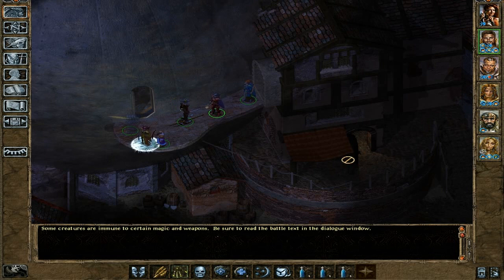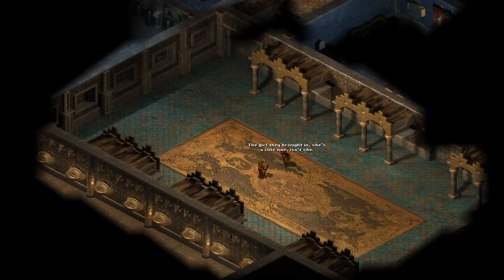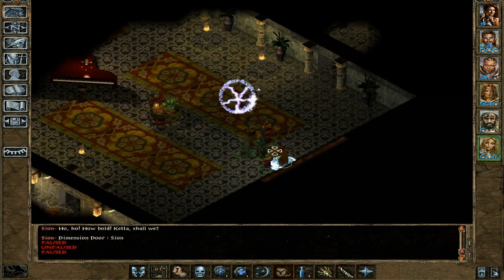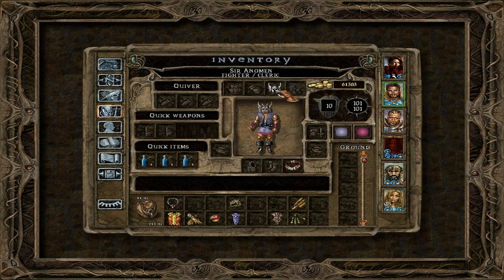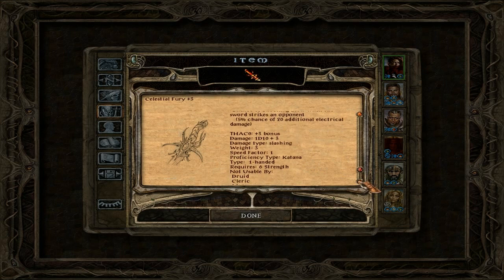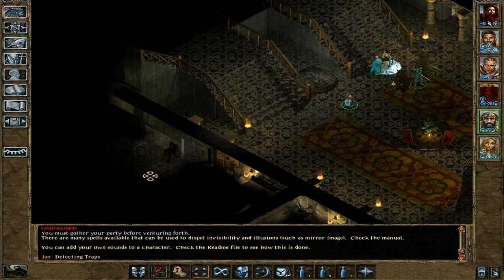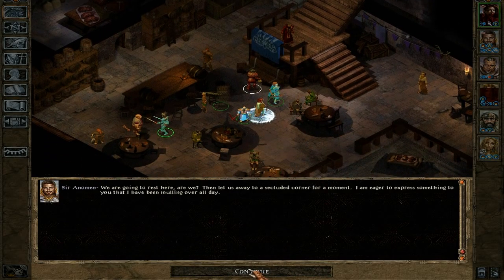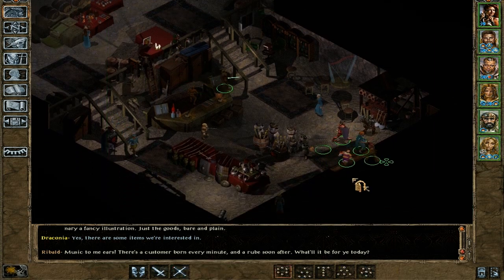Let's Play - Baldur's Gate 2 - 54 - Visiting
Since we continue on with the main story we need to take a look at the last place of some goodies before we visit Aran Linvail. Let's head over to the Temple District!